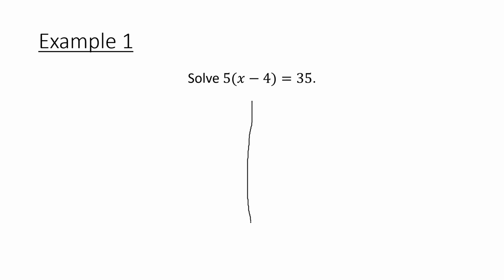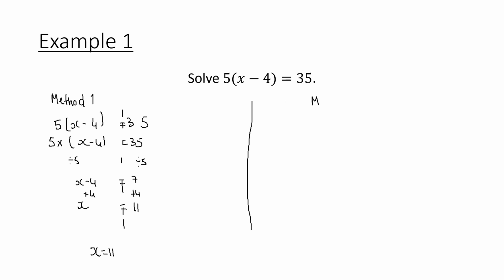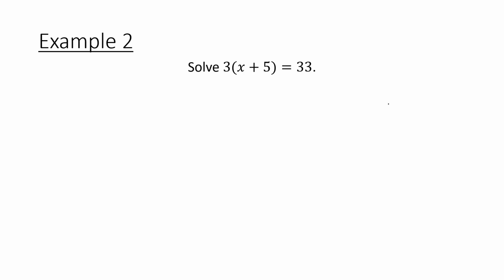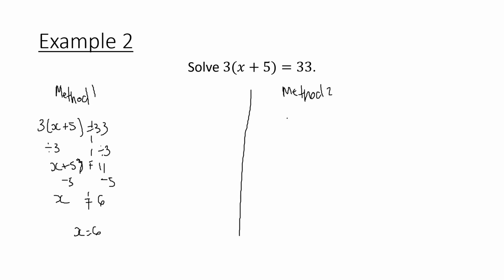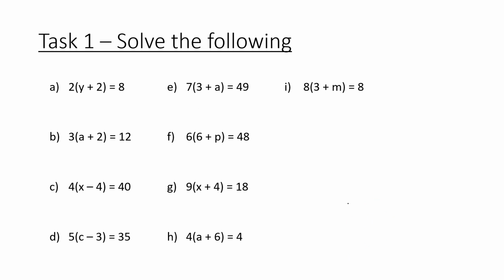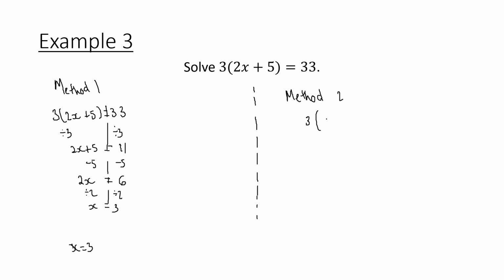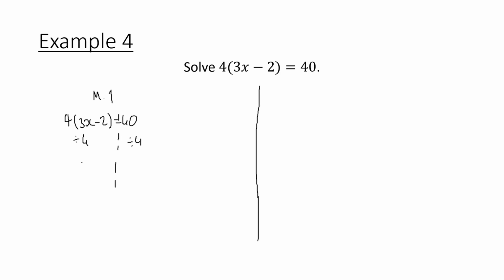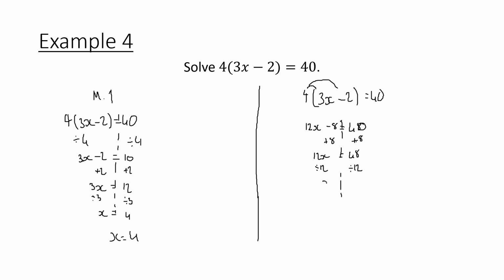Lesson on Solving Equations With Brackets (Linear Equations)